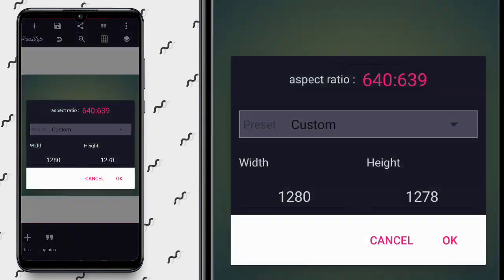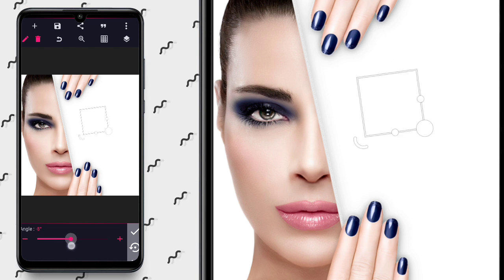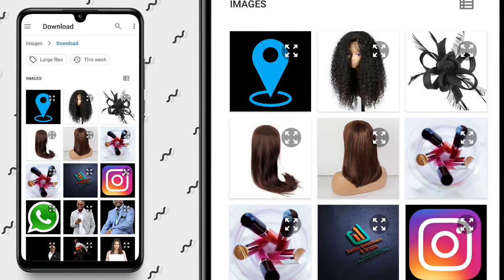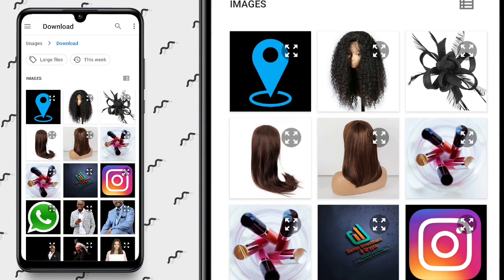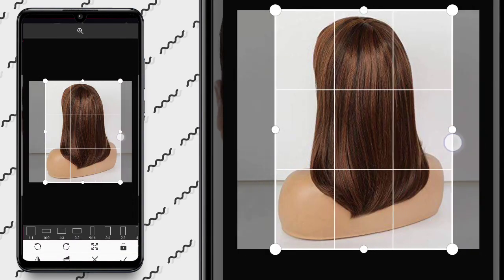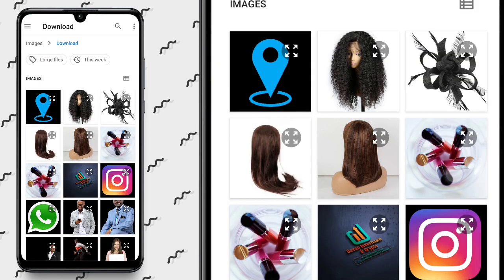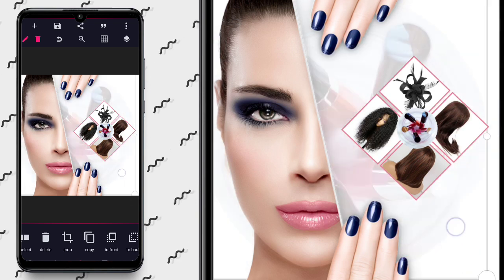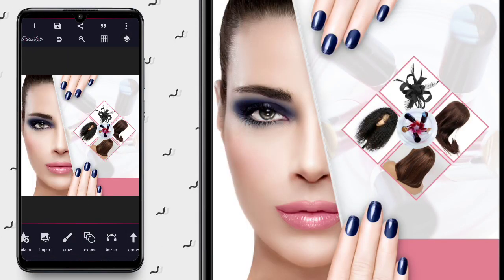Smartphones Graphics - How to Create Beauty Salon Flyer in Pixellab App | Pixellab Tutorial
Welcome to Diko Graphics Design Channel, The channel that brings you free resources about Smartphone Productivity.

This video is on How to create a beauty salon flyer design in Pixellab - Hair stylist flyer design on Android pixelLab app
 | pixellab tutorial | Diko Graphics

Basically this video will teach you the basic flyer techniques and principle in Pixellab.

As usual, practice as you watch, and if you are new to this channel and haven't subscribed, please hit the subscribe notifications when we put out any cool video like this one.

We are always working towards answering your questions with more detailed and explained videos like this.

Stay blessed

5. How to create food flyer in Pixellab